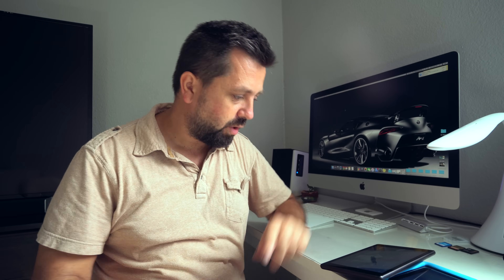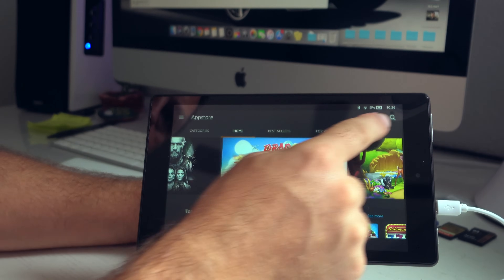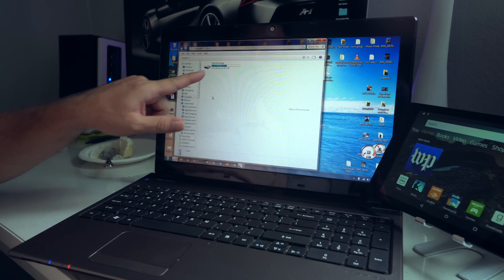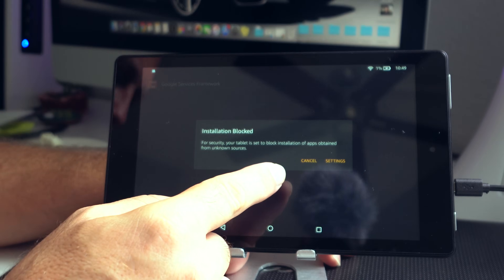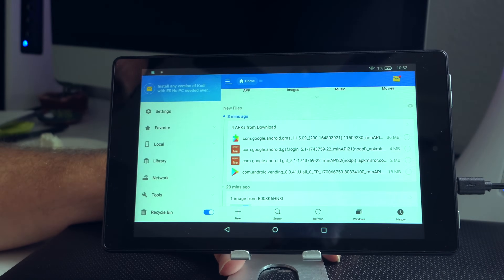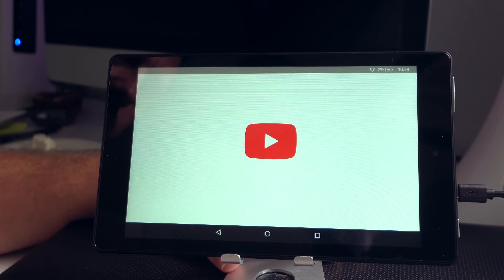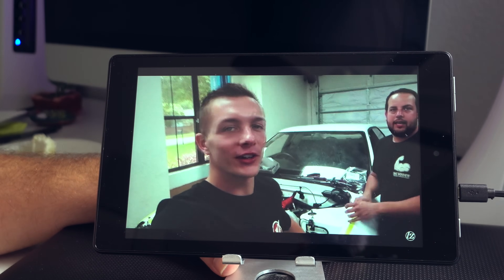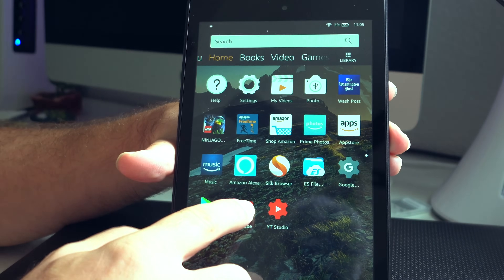How To Install YouTube on Amazon Fire Tablet - 2018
Amazon Links
Fire HD8

The next generation of our best-reviewed Fire tablet, with up to 12 hours of battery life, a vibrant 8" HD display, a 1.3 GHz quad-core processor, 1.5 GB of RAM, and Dolby Audio. More durable than the latest iPad.
16 or 32 GB of internal storage and a microSD slot for up to 256 GB of expandable storage
Just ask Alexa for quick access to the information and entertainment you want. Ask questions, play music, check your calendar, get the news, weather, and more.
Ask Alexa to call or message almost anyone, or make video calls to family and friends with a Fire tablet, Echo Spot, Echo Show, or the Alexa App. Instantly connect to enabled Echo devices.
Enjoy millions of movies, TV shows, songs, Kindle eBooks, apps and games - including Netflix, Facebook, HBO, Spotify, and more
Prime members get unlimited access to over a thousand books and magazines, millions of songs, and thousands of movies and TV episodes - at no additional cost
Watch downloaded videos anywhere with a Prime membership, Netflix plan, or Showtime subscription